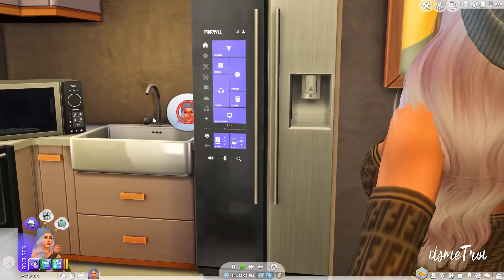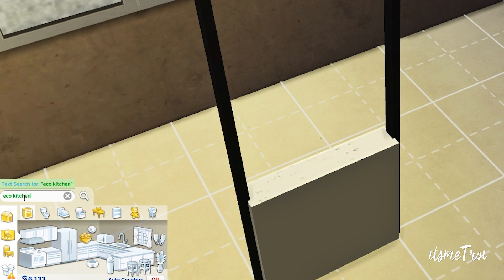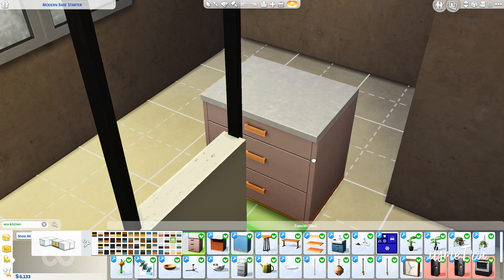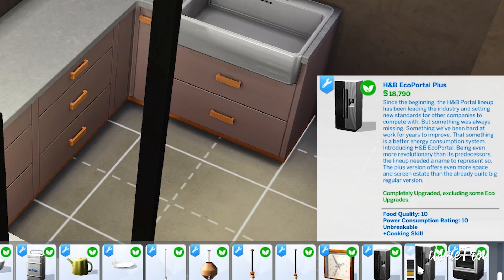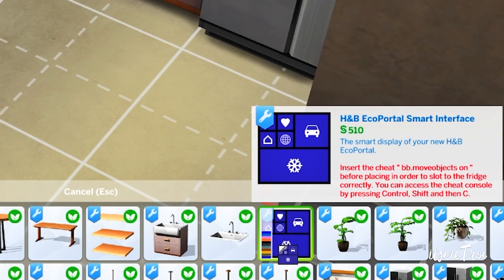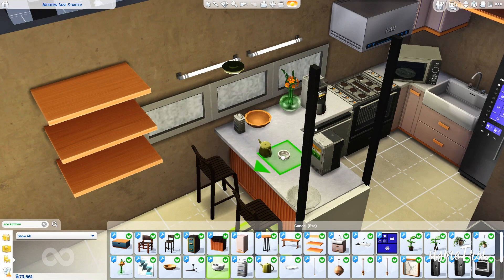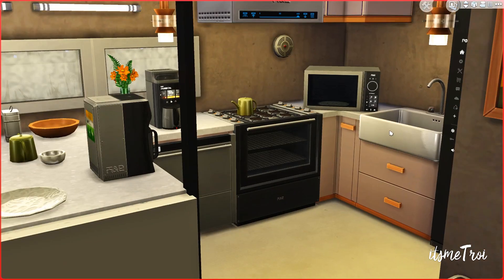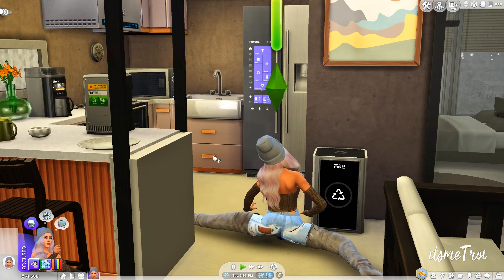*NEW* SIMS 4 STUFF PACK FOR MOD LOVERS (The Sims 4 mods)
Hey, boo! I'm back with another Sims 4 mod video. LittleDica reached out and let me preview their new Sims 4 Eco Kitchen Stuff pack.

CLICK HERE RIGHT NOW to start earning your benefits and your unique member badge in the comments section!